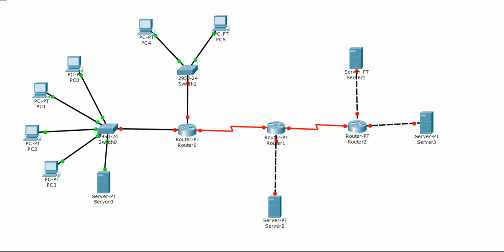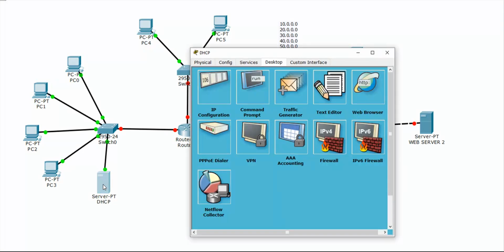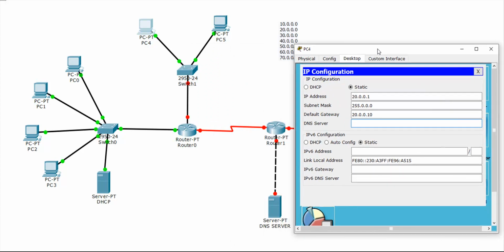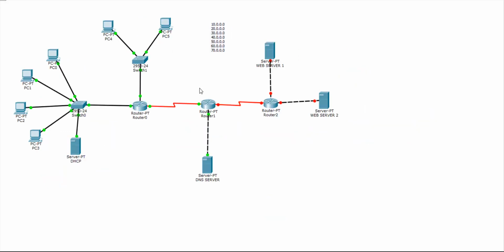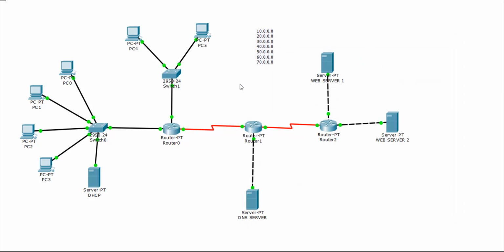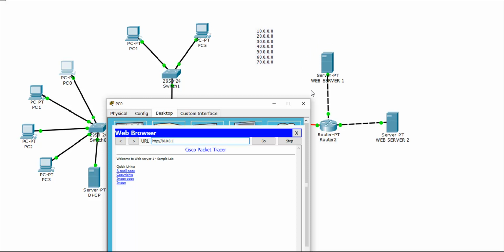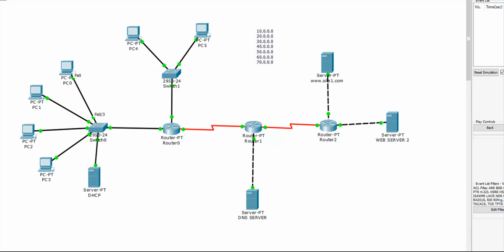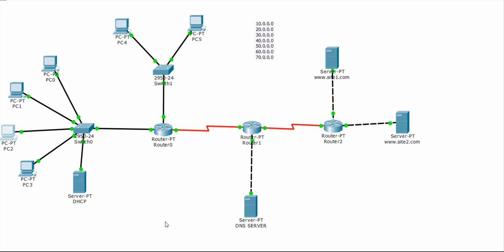Configuring DHCP, DNS and Webserver in Packet Tracer